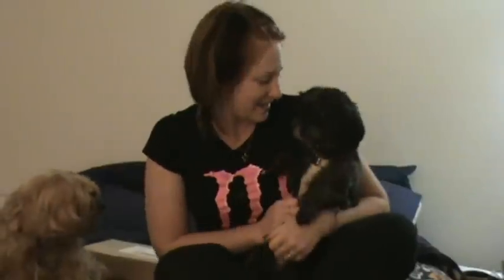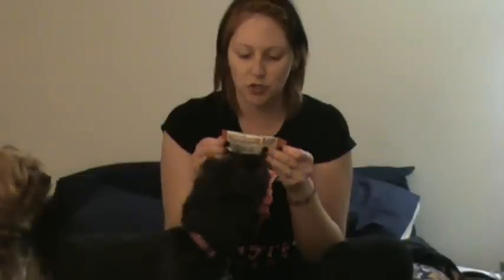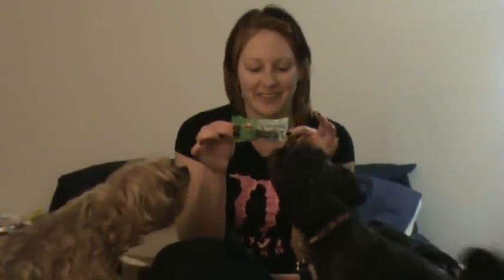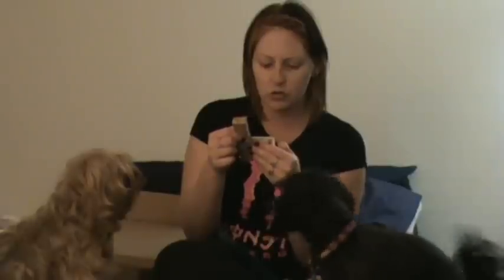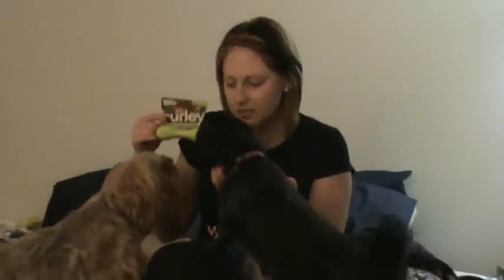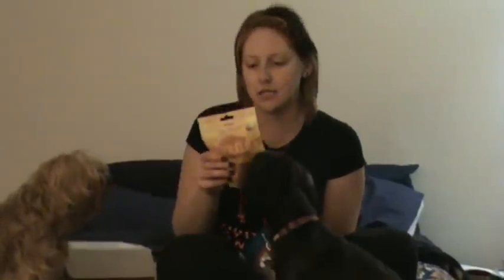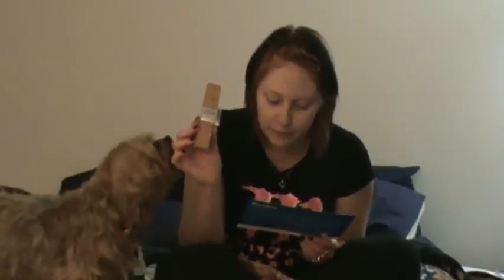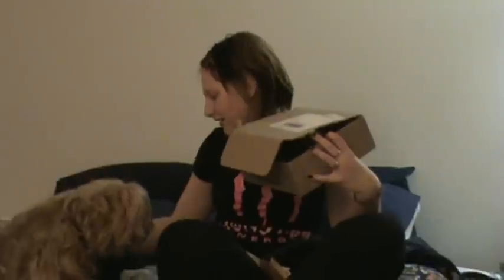BARK BOX- Sept. 2012!!!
Here are all the web sites for the toys and treats my babies got today!!!

Hope you enjoyed this video, bc my dogs LOVED it!